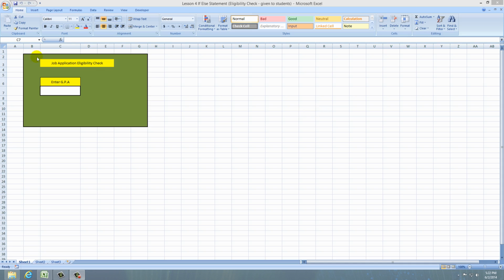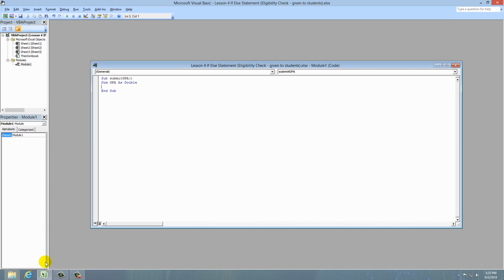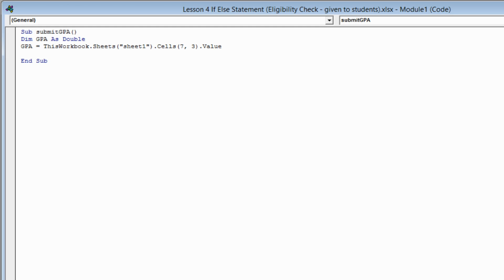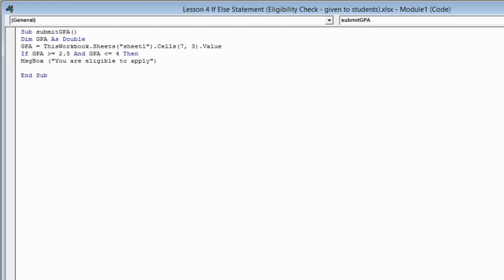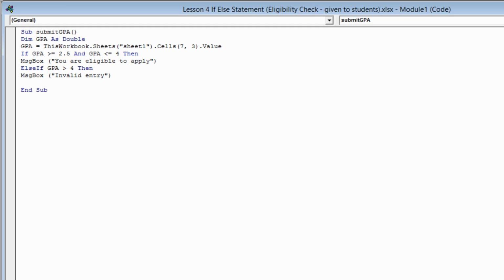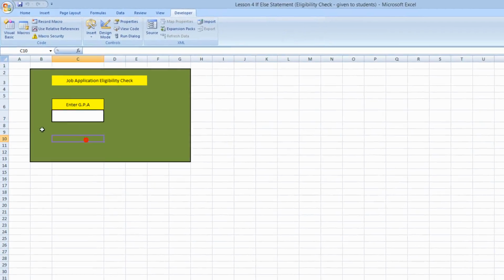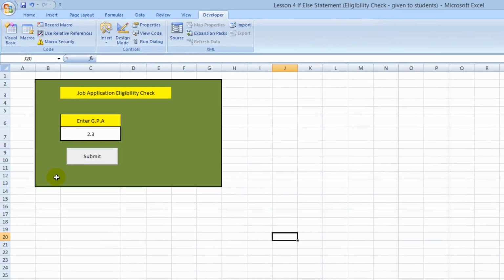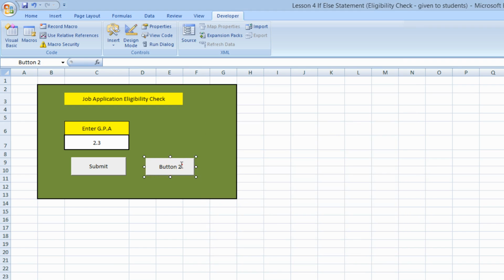Excel VBA lesson 4